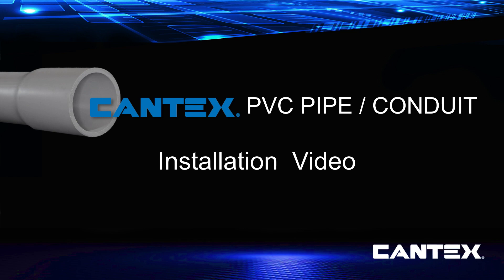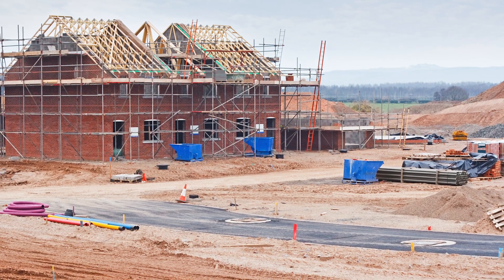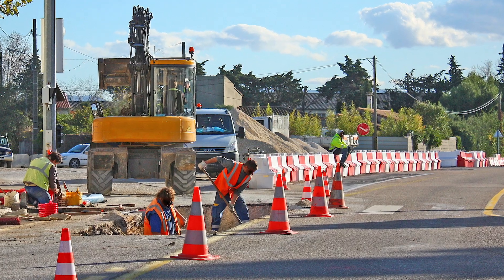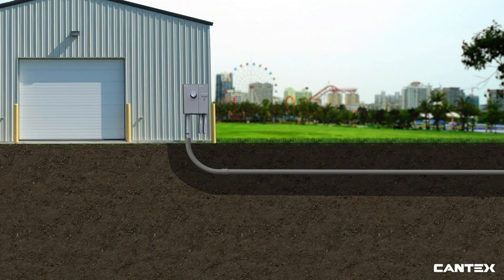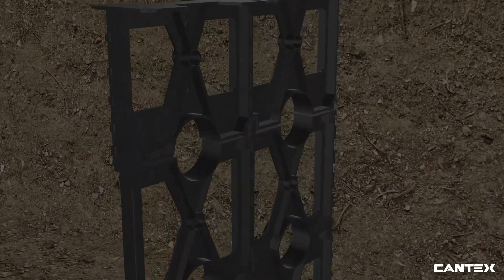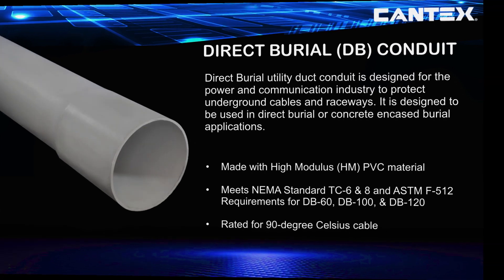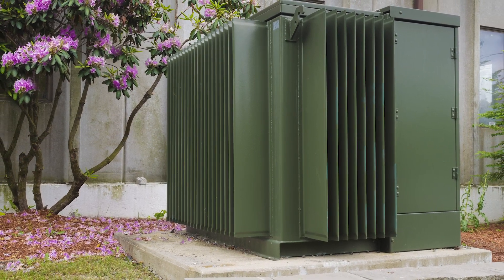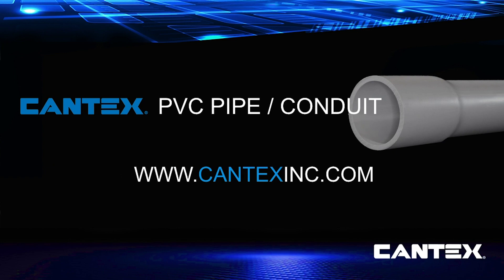CANTEX PVC Pipe Installation Video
This CANTEX PVC Pipe Installation Video features animated installations of PVC schedule 40 and schedule 80 pipe as well direct burial and encased burial conduit.